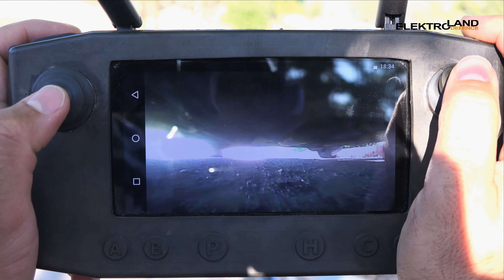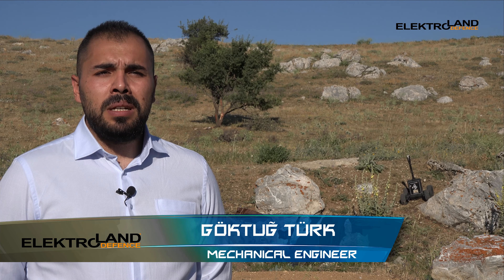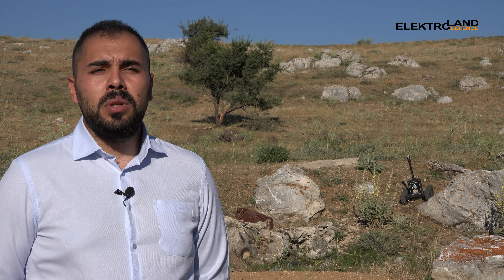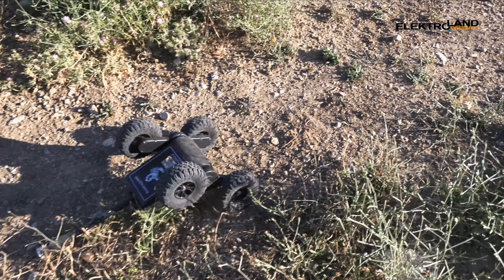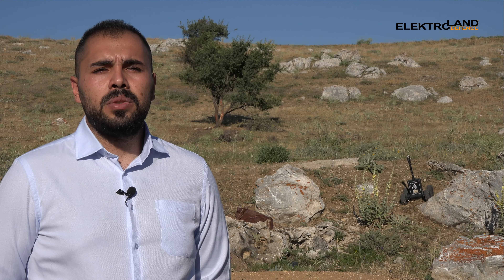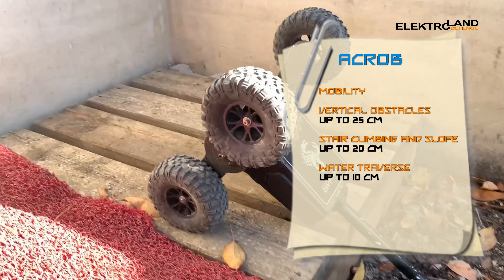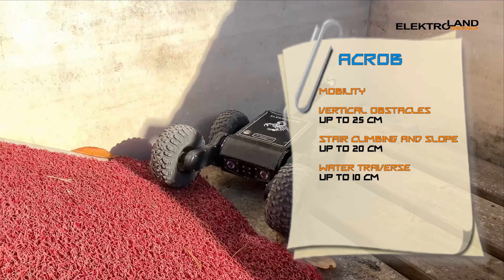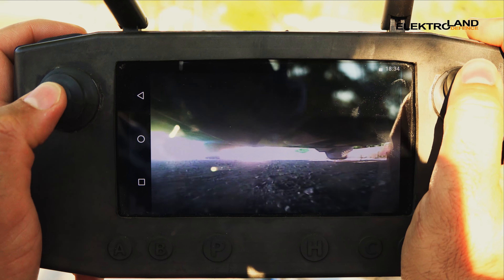DON’T PUT YOUR LIFE IN DANGER, USE ACROB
Acrob is one of the most acrobatic unmanned ground vehicle manufactured worldwide.
Its name comes directly from acrobats through its physical capabilities and from scorpions through its core design.
It is a total Turkish made, genuine product manufactured by Elektroland Defence.
Considering demands around the World, intelligence and reconnaissance are the most important duties nowadays.
With its capabilities, Acrob gets intelligence and makes reconnaissance efficiently.
To avoid all kinds of casualties, Acrob takes the place of human life and protect them to encounter any unpredictable ambushes.
To identify traps and terrorists in areas that cannot be seen such caves is among Acrob’s main duties.

TECHNICAL SPECIFICATIONS
Dimensions
Heigth: 14 cm (optional payload)
Length: 65 cm
Weidth: 31 cm
Speed
Slow Mode: 0 - 1 km/s
Medium Mode: 0 - 3 km/s
Fast Mode: 0 - 5 km/s

Mobility
Vertical Obstacles: up to 25 cm
Stair Climbing and Slope: up to 20 cm
Water Traverse: up to 10 cm

Communications
Wireless Range (LOS) : up to 500 meter
Wireless Range (N LO S) : up to 100 meter

Cameras and Illumination
Front Drive Camera: 60° viewing angle, fixed focus Day/Night resolution
640 x 480, color HD camera
Tail Camera: 60° viewing angle, fixed focus Day/Night resolution
640 x 480, color HD camera
Lighting: Power LED Lightings

Remote Control Unit
Case: Lightweight, Ruggedized, Hand Controller
Screen: 5.5” LCD Screen Display
Resolution: 1024 x 720 px
Control: Joystick-style control
Power: Li/Ion batteries with 3hr continuous operation

Payload Comminication
Communication: Picatinny